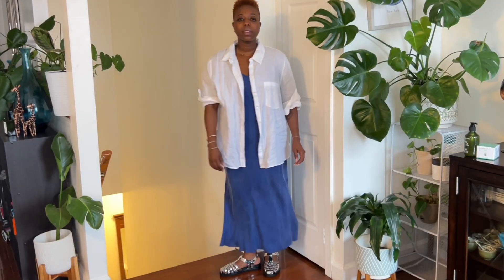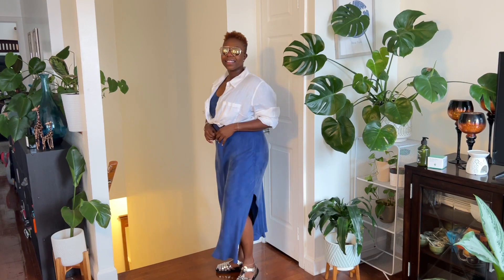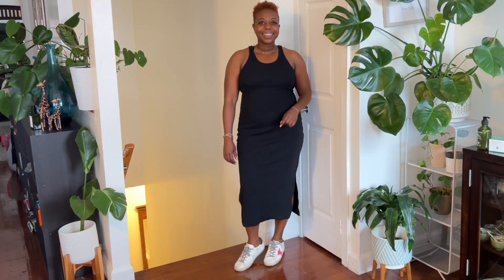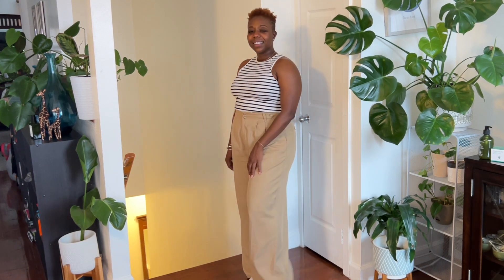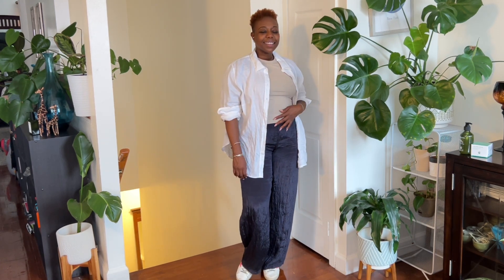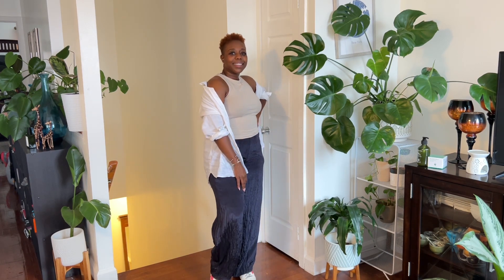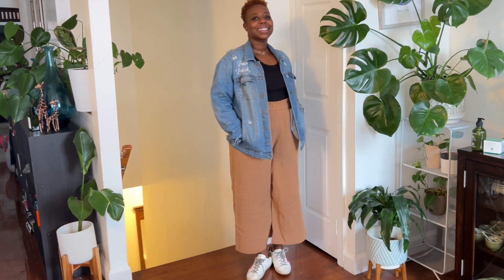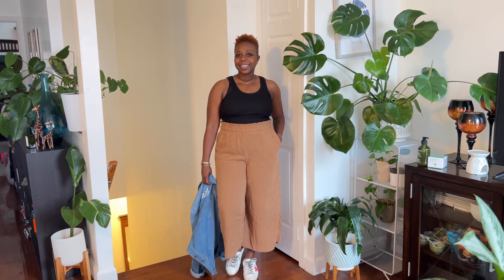Travel Tips| What To Wear For Your Next Flight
Hey beautiful people, I'm sharing with you some of these travel outfits I styled.
My goal was to not wear jeans and I think I did a great job.
I hope you can get some inspo from this video for all your upcoming travels.